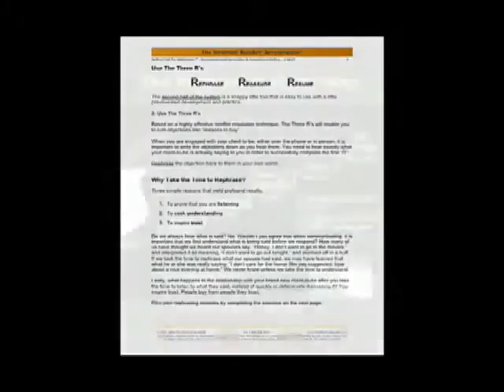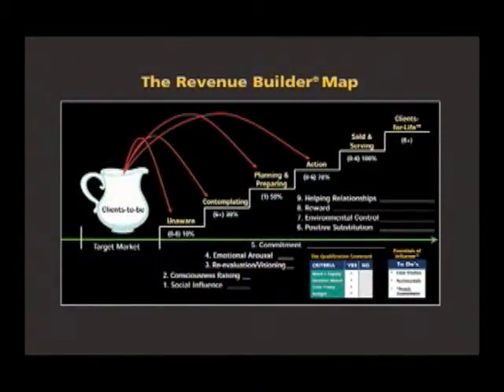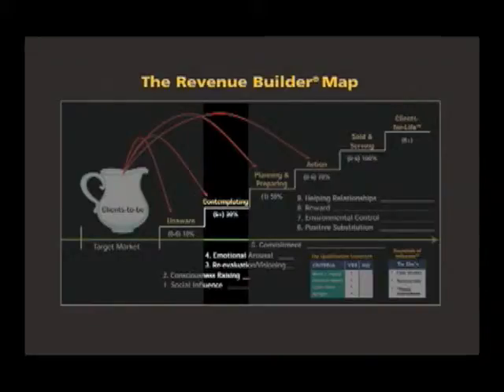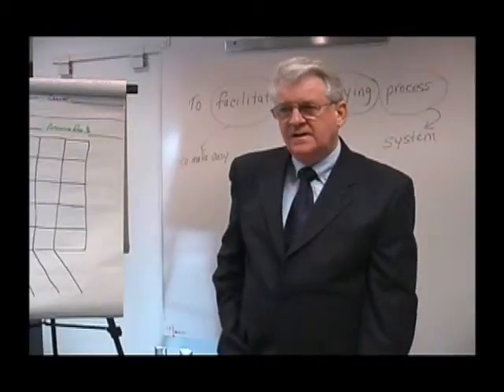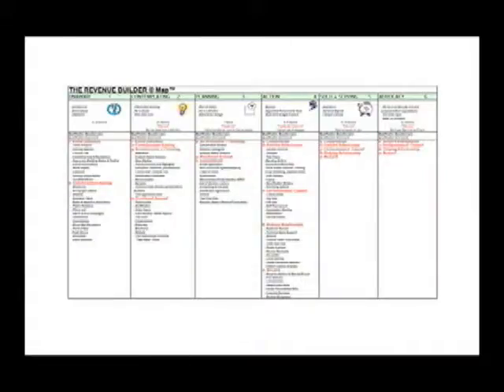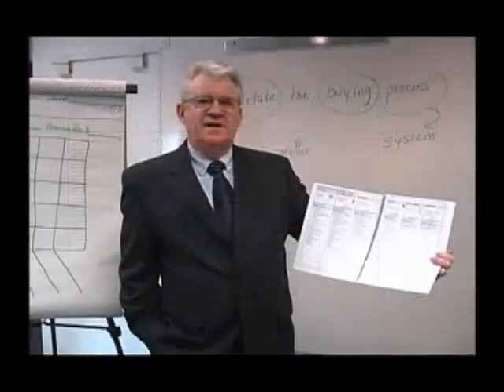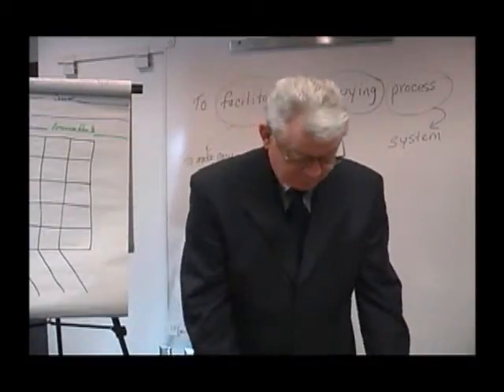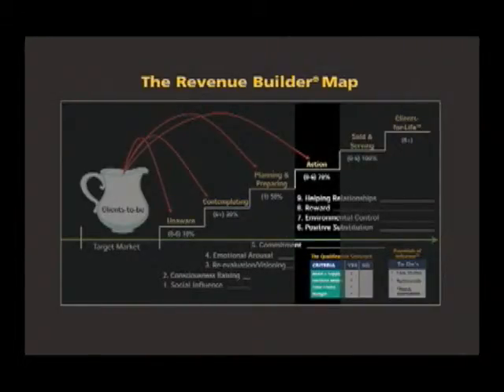Revenue Builder - Part 9 - 9 Essentials of Influence